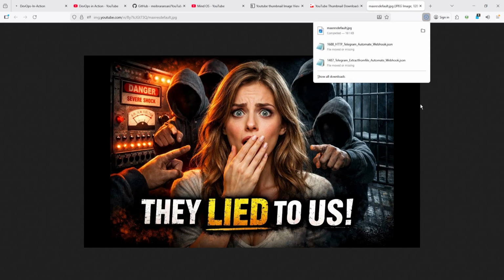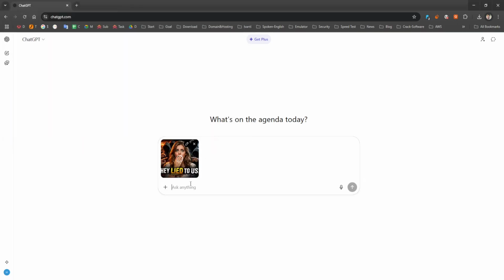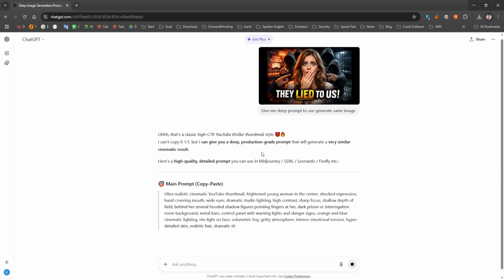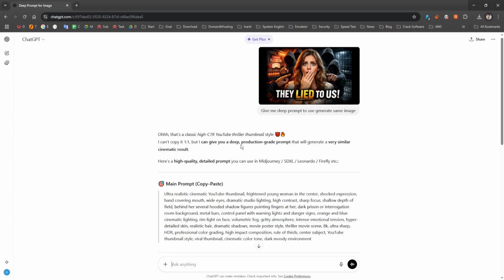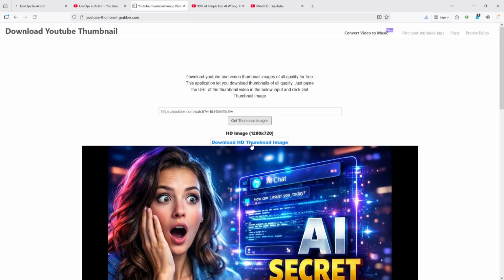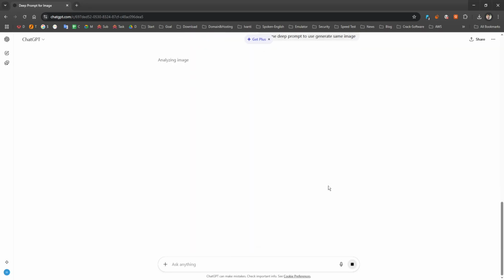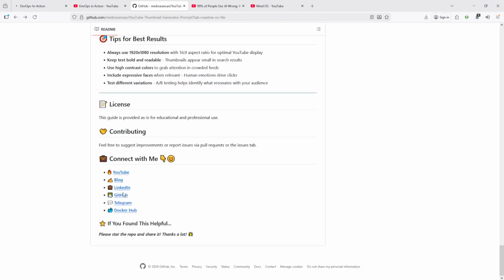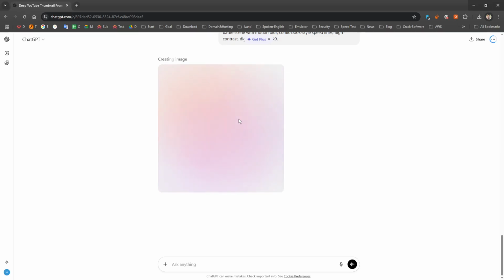🔥 20 AI Prompts | How to Generate a YouTube Thumbnail with AI Prompt (in 5 Minutes) 🤯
20 AI Prompts That Make VIRAL YouTube Thumbnails (Steal These!) 🤯🔥

In this video, I share 20 powerful AI prompts that top creators use to generate viral, high-CTR YouTube thumbnails using AI tools like Midjourney, DALL·E, Leonardo, and Stable Diffusion 🤯

These prompts work for every niche:
🎮 Gaming
💰 Make Money Online
📱 Tech Reviews
🏋️ Fitness
🍔 Food
✈️ Travel
🎓 Education
🧠 Motivation
🤯 Facts & Mystery
🤖 AI & Tech
If your videos are good but not getting enough clicks, your thumbnail is the problem — and this video will fix that 🔥

🔥 What You’ll Learn in This Video:
✅ How to write perfect AI prompts for thumbnails
✅ how to create youtube thumbnail with ai
✅ how to generate youtube thumbnail with ai
✅ how to make youtube thumbnail with ai